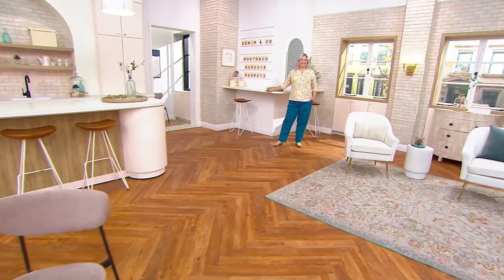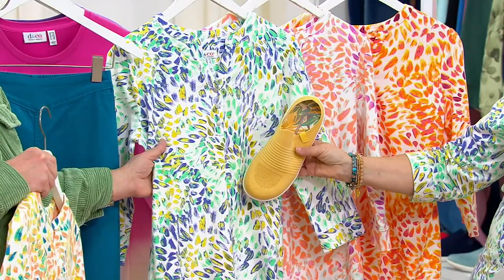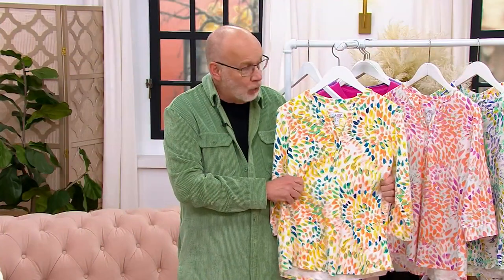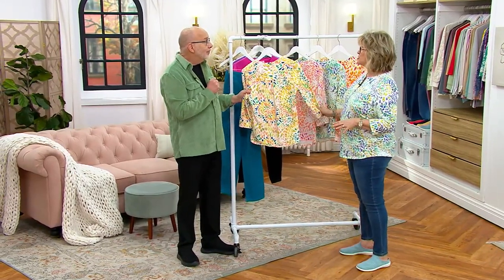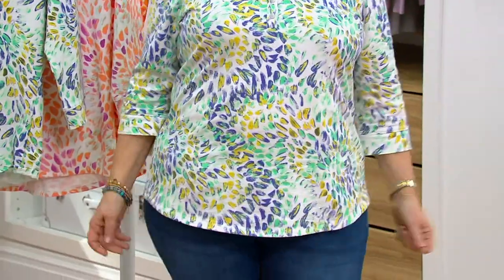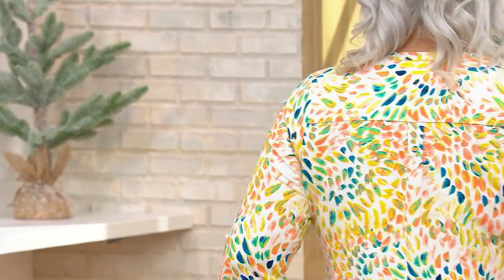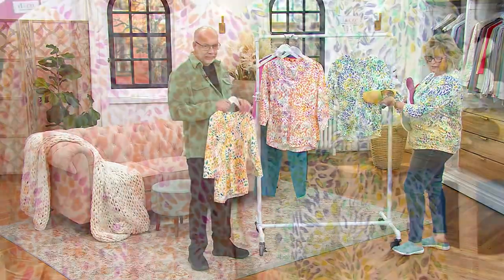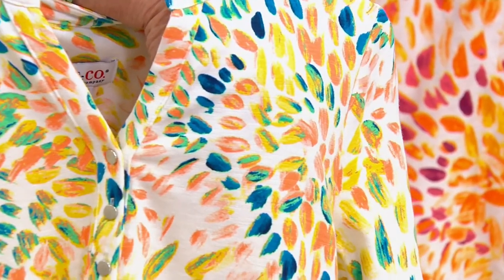Denim & Co. Textured Knit 3/4-Sleeve Y-Neck Henley Top on QVC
Denim & Co. Textured Knit 3/4-Sleeve Y-Neck Henley Top

A charming anywhere-and-everywhere option, this textured knit henley provides a delightful laid-back look for casual outings. From Denim & Co.&reg; Fashions.